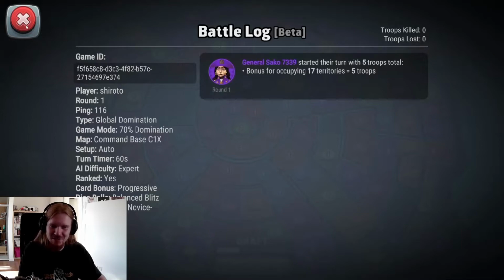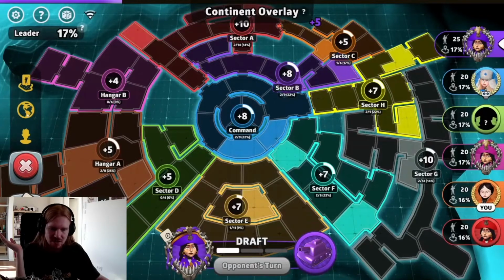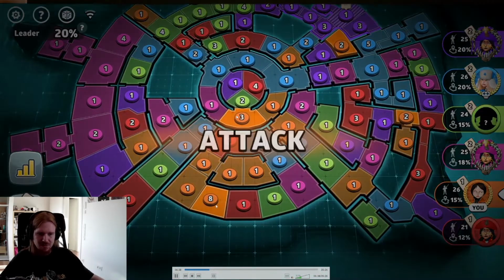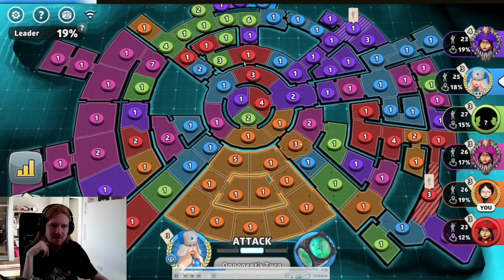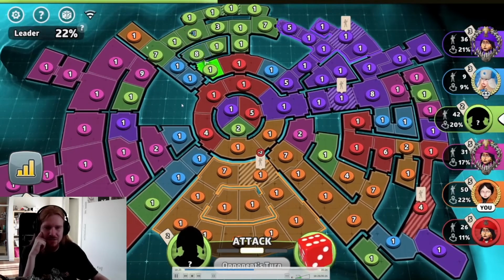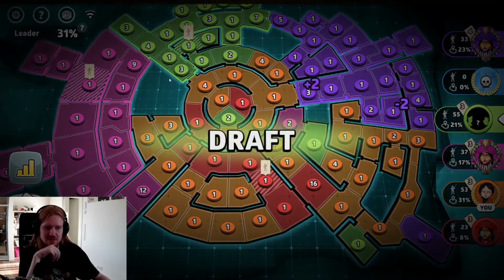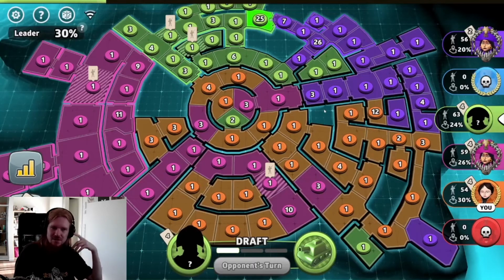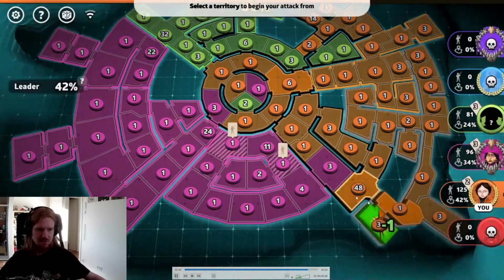Risk Progressive #35: 6 Player Command Base C1X 70% Domination